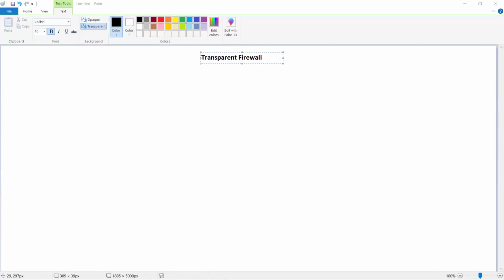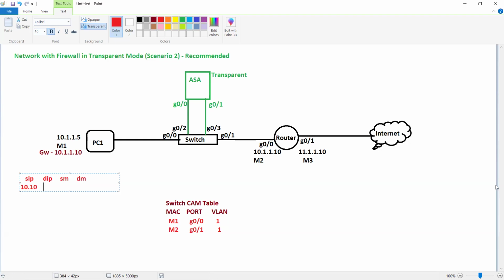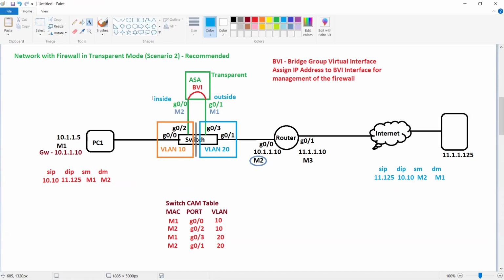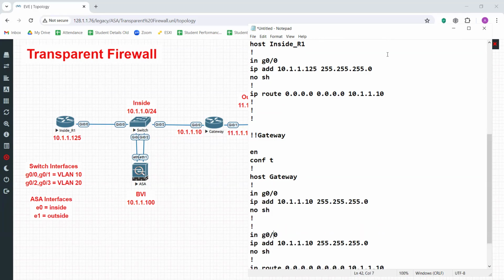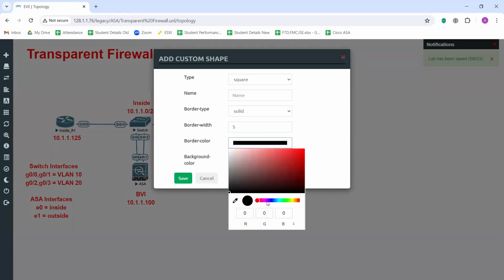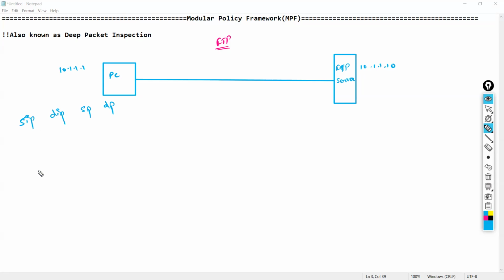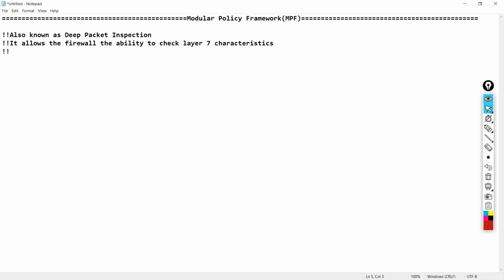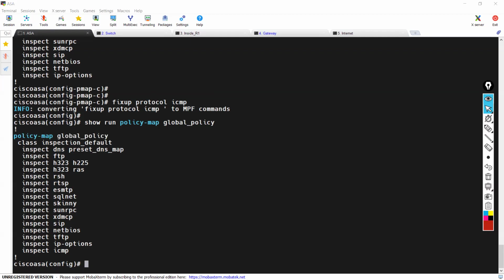Day 18 Transparent Firewall and Modular Policy Framework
Perfect 👍 This is **Day 18 – Transparent Firewall & Modular Policy Framework (MPF)**.
This topic is 🔥 **very important for firewall L2/L3 interviews**, especially Transparent mode scenarios + Layer 7 inspection.

# 🔥 Day 18 – Transparent Mode & MPF

## ⏱ 00:00 – 08:00

# 🔥 Transparent Firewall Mode (Very Important)

### Core Concept:

* ASA works as Layer 2 firewall
* Acts like bridge
* No routing between interfaces
* Uses BVI (Bridge Virtual Interface) for management

### Interview Questions:

* What is Transparent mode?
* Difference between Routed and Transparent mode?
* When to use Transparent mode?
* Does Transparent mode support NAT?

🔥 Frequently asked deployment question.

## ⏱ 08:00 – 15:00

# 🔥 Routed Mode vs Transparent Mode (High Probability)

### Routed Mode:

* Layer 3
* IP on interfaces
* Routing table required

### Transparent Mode:

* Layer 2
* Interfaces in same subnet
* No routing required

### Interview Questions:

* Can OSPF run in Transparent mode?
* Does Transparent mode need default route?
* What is BVI interface?

🔥 Very common interview comparison.

## ⏱ 15:00 – 22:00

# 🔥 BVI (Bridge Virtual Interface) (Important)

### Concept:

* Logical Layer 3 interface
* Used for:

  * Management
  * IP connectivity
* Transparent mode requires BVI

### Interview Questions:

* What is BVI in ASA?
* Why BVI required?
* Can Transparent mode work without BVI?

🔥 Many candidates forget this.

## ⏱ 22:00 – 30:00

# 🔥 ARP & MAC Learning in Transparent Mode

### Important:

* ASA learns MAC addresses
* Maintains ARP table
* Still enforces ACL & security policy

### Interview Questions:

* Does Transparent firewall inspect traffic?
* How does it forward traffic?
* Is MAC table maintained?

🔥 Advanced conceptual question.

# 🔥 Modular Policy Framework (MPF)

## ⏱ 30:00 – 38:00

# 🔥 MPF Overview (VERY IMPORTANT)

### Components:

1. Class-map
2. Policy-map
3. Service-policy

### Used For:

* Application inspection
* Protocol inspection (FTP, HTTP, ICMP)
* QoS
* Threat detection

### Interview Questions:

* What is MPF?
* Why FTP inspection required?
* What is default inspection policy?

🔥 Very high probability topic.

## ⏱ 38:00 – 45:00

# 🔥 Class-map & Policy-map (CRITICAL)

### Class-map:

Defines traffic to match.

### Policy-map:

Defines action on matched traffic.

### Service-policy:

Applies policy globally or per interface.

### Interview Questions:

* What is difference between class-map and policy-map?
* How to apply inspection globally?
* What is service-policy command?

🔥 Frequently asked configuration question.

## ⏱ 45:00 – 52:00

# 🔥 Default Global Policy & Inspection

### Important:

* ASA has default global inspection policy
* Inspects:

  * FTP
  * ICMP
  * DNS
  * SIP (depending on version)

### Interview Questions:

* How to disable FTP inspection?
* How to verify inspection applied?

🔥 Practical troubleshooting question.

# 🎯 TOP 8 MUST PREPARE (Day 18)

1. Routed vs Transparent difference (08:00)
2. BVI concept (15:00)
3. Does Transparent mode support NAT? (00:00)
4. MAC learning in Transparent mode (22:00)
5. MPF architecture (30:00)
6. Class-map vs Policy-map difference (38:00)
7. Default global policy inspection (45:00)
8. FTP inspection concept

### Scenario 1:

Customer does not want to change IP addressing but wants firewall in between. Which mode?

Expected:

* Transparent mode

### Scenario 2:

Passive FTP not working through ASA. Why?

Expected:

* FTP inspection required (MPF)

### Scenario 3:

Traffic allowed by ACL but still not working for specific protocol. What will you check?

Expected:

* MPF inspection
* Policy-map
* Service-policy

Since you're preparing seriously for firewall interviews 💪

Now answer like real interview:

👉 What is difference between Routed Mode and Transparent Mode in ASA?
Explain technically with real use case.